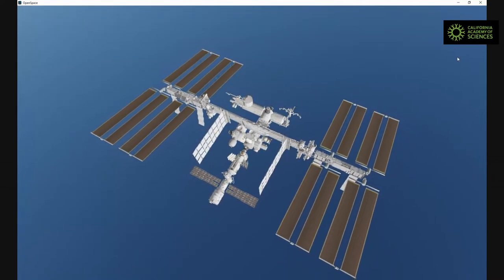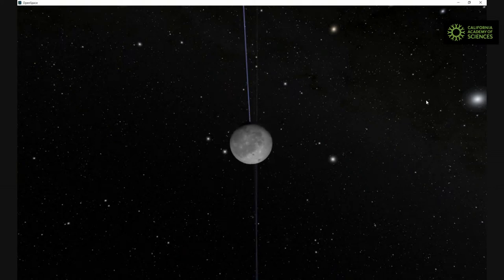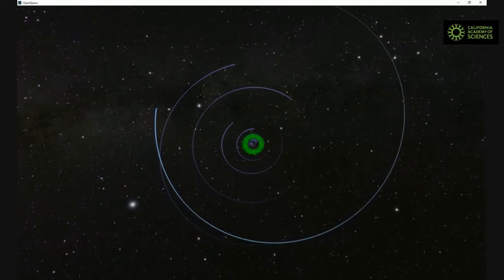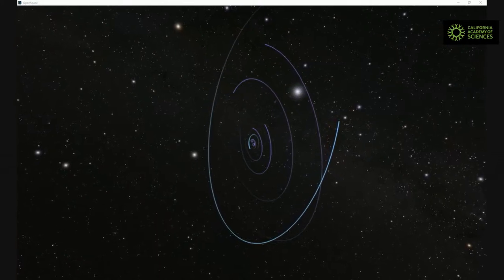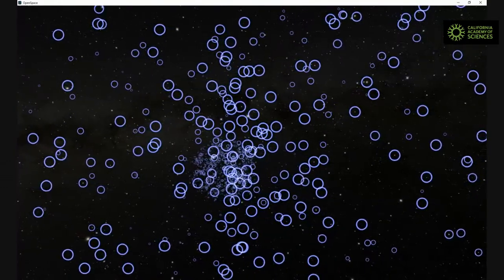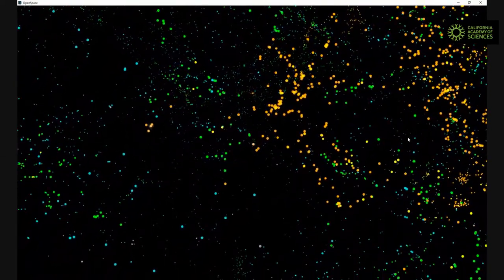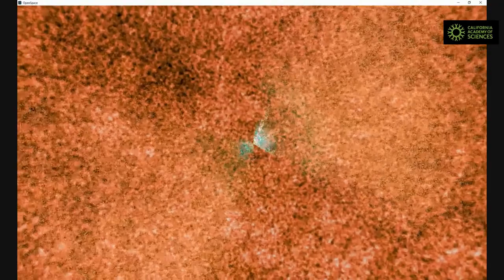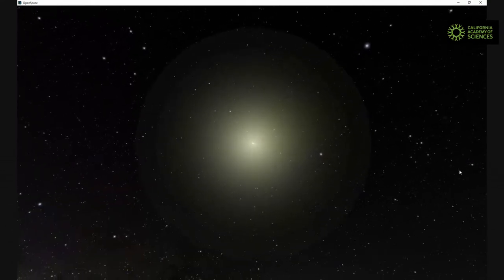Live on December 14: Tour of the Universe from Morrison Planetarium